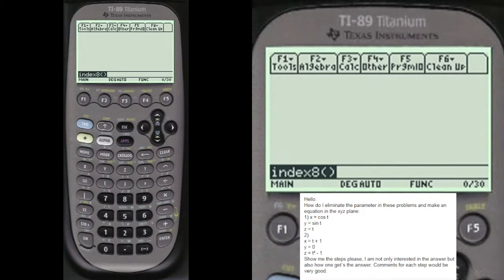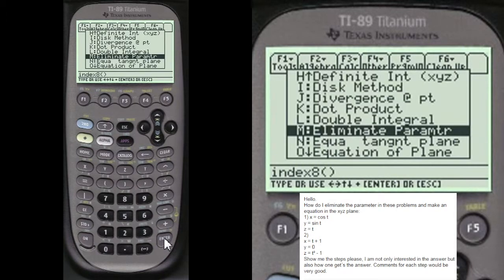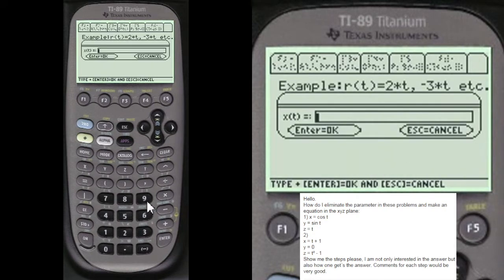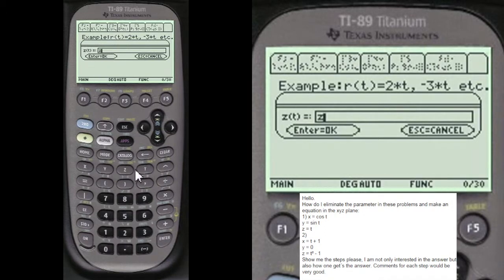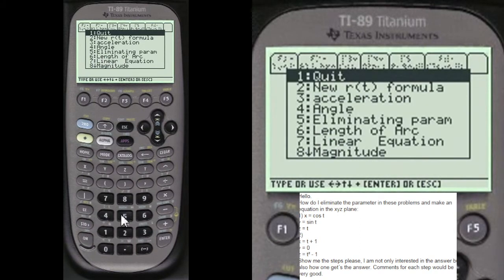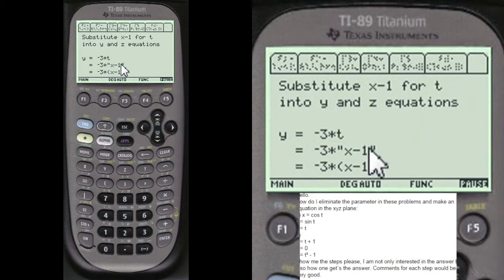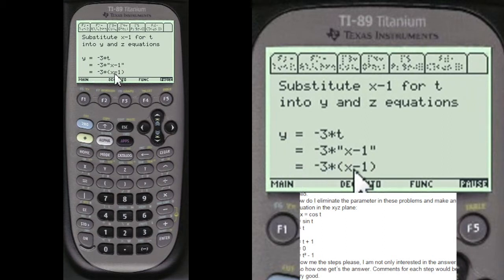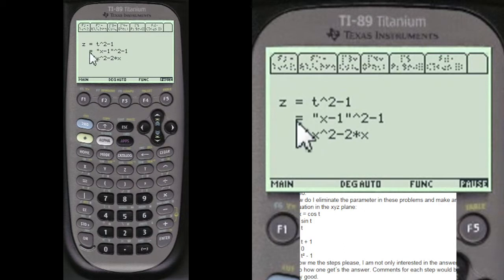Eliminate the Parameter XYZ Plane | Every Step Calculus